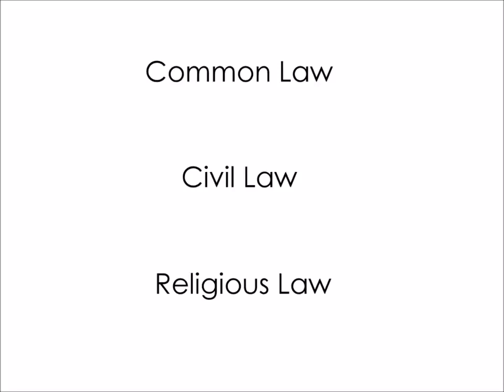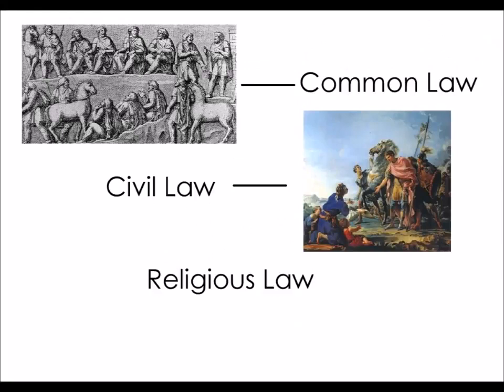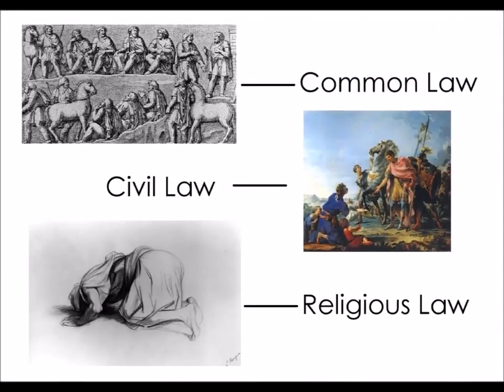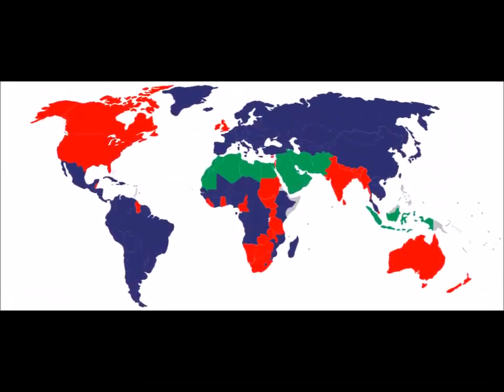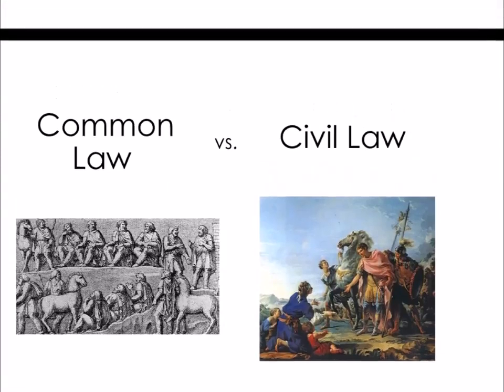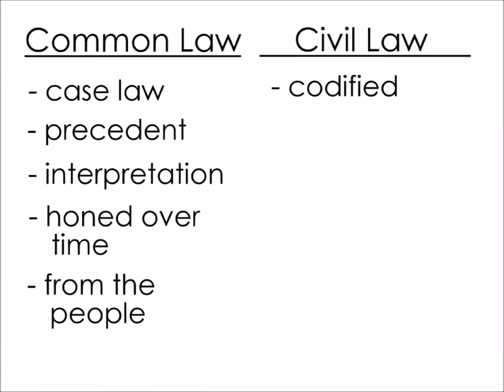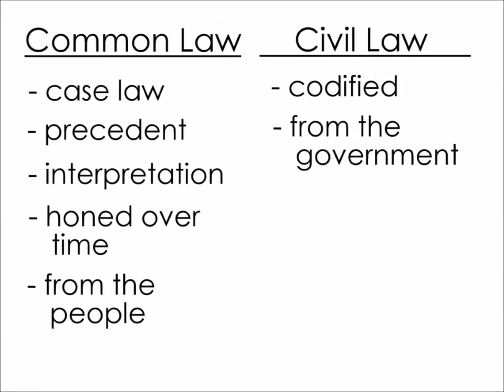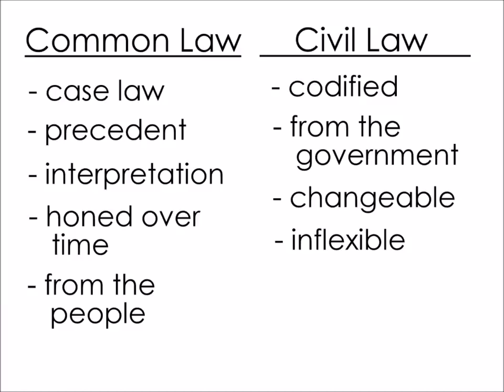Common Law VS Civil Law